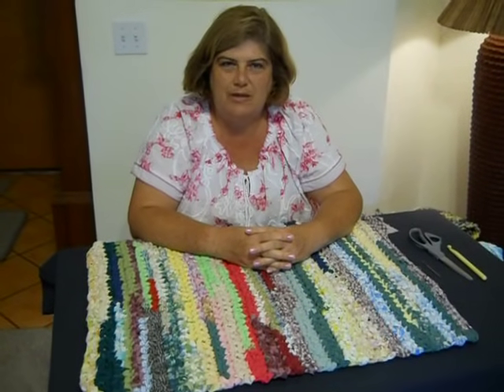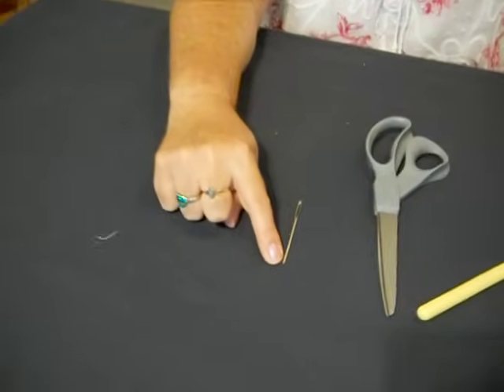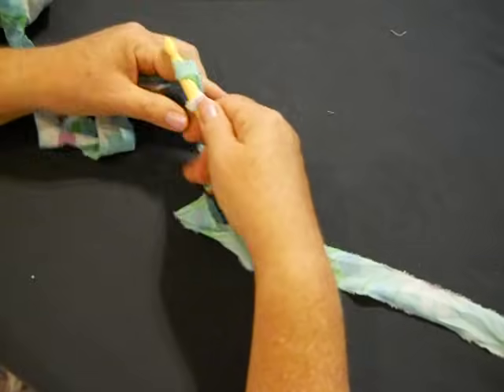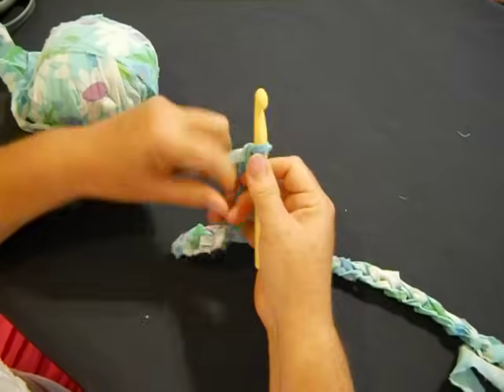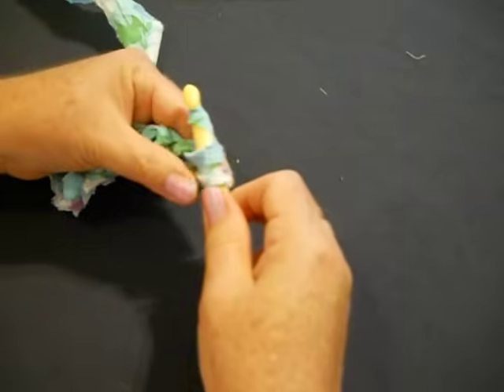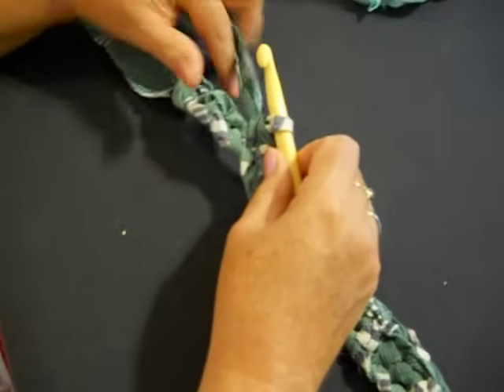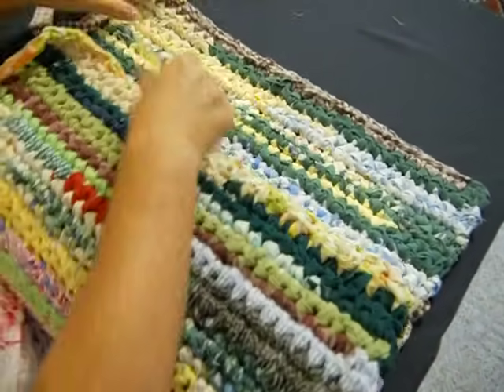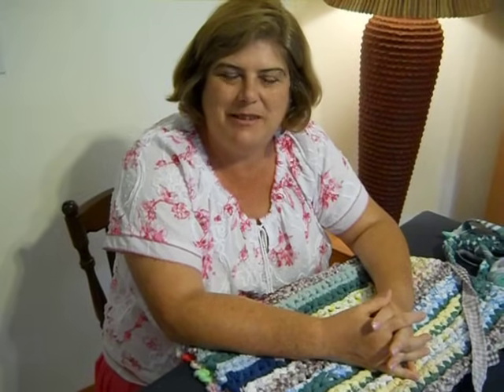Runner Rag Rug of Many Colors (Super Easy Crochet) Part 1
The Runner Rag Rug of Many Colors has to be the easiest rag rug to make.  You can use many colors or choose just a couple colors.  This rug is made with sheet yarn.  The same pattern is used in my Bread & Bagel Bag Rag Rug tutorial that is made with bread and bagel bag plastic yarn.  Check it out!!